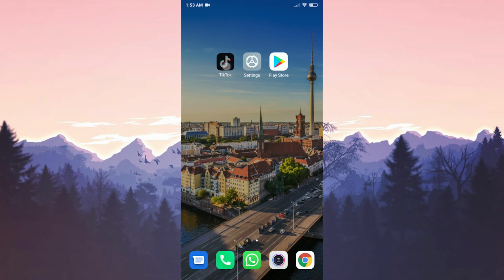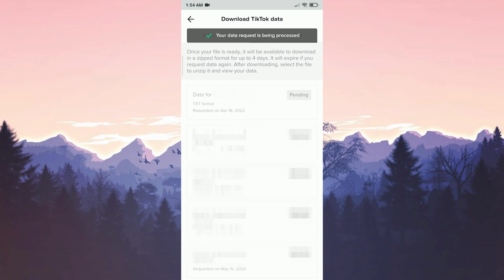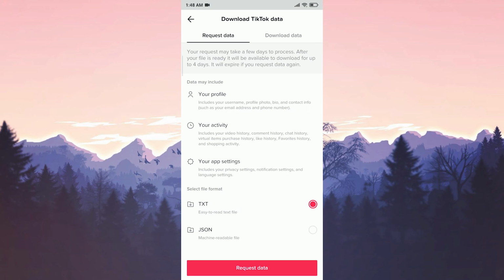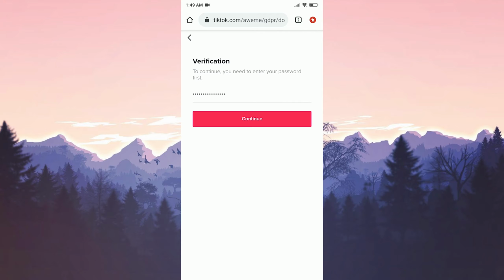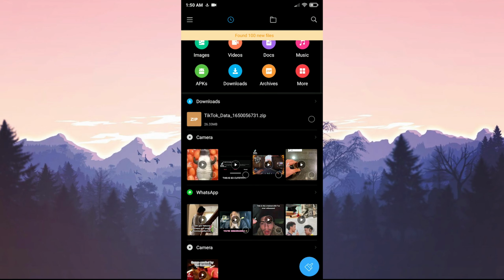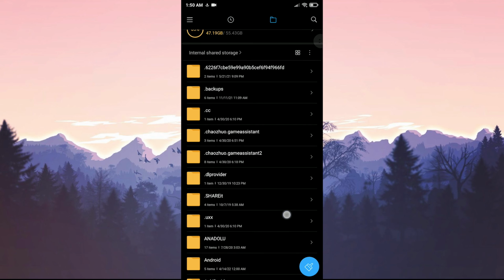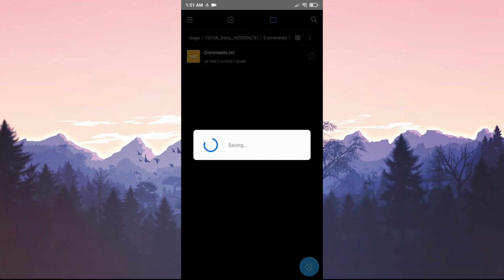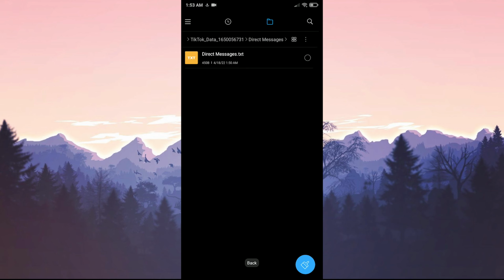✅ HOW TO SEE YOUR COMMENTS ON TIKTOK (Easy Tutorial)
In this video i’m gonna show you how to see your comments on Tiktok. This problem is searched on the internet as how can i see my tiktok comments and how to view tiktok old comments. And in this video I showed a unique method for how to see your tiktok comments.

Video Parts:
00:00 How to see your comments on Tiktok 2024?
00:20 Intro
00:25 First Part: Requesting our data from Tiktok
01:20 Second Part: Downloading our Tiktok data
04:10 How to see your dms on Tiktok
04:36 End of the Video